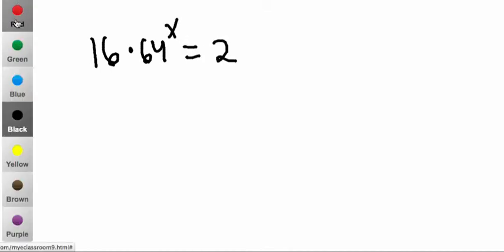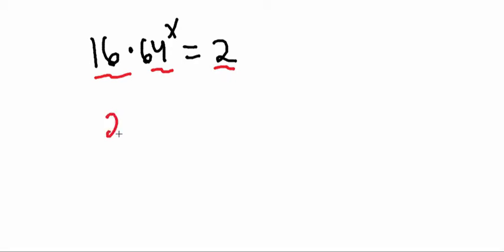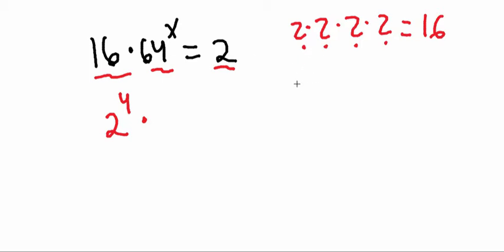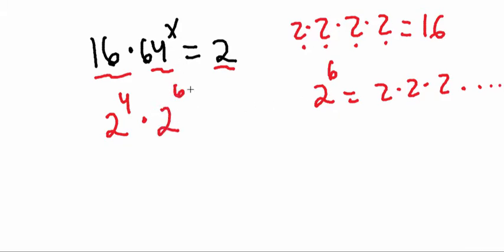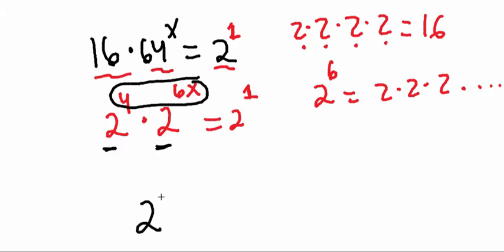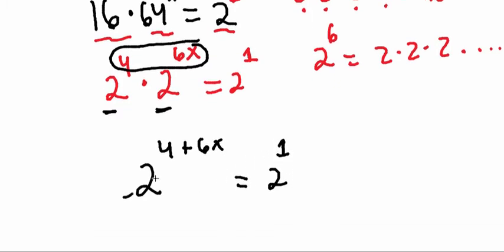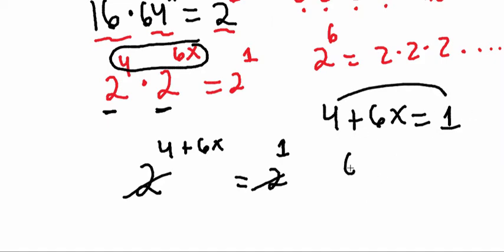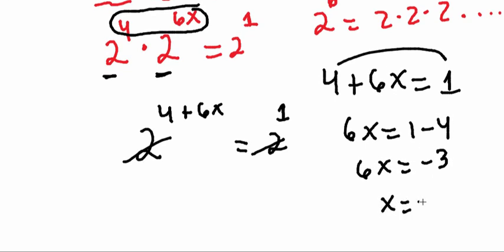Exponential Equations GRE®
If 16.64^x=2 , find x